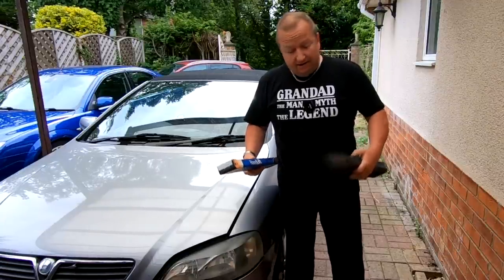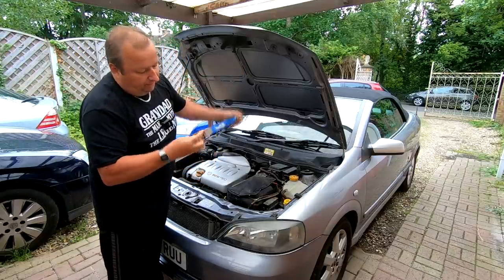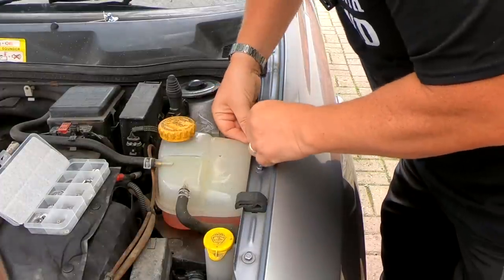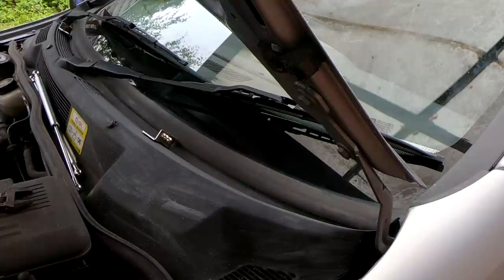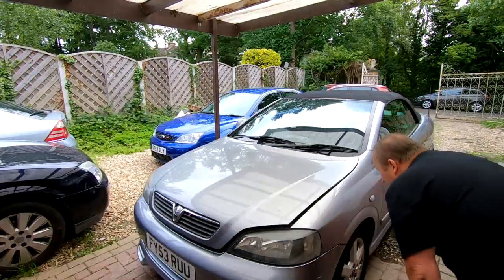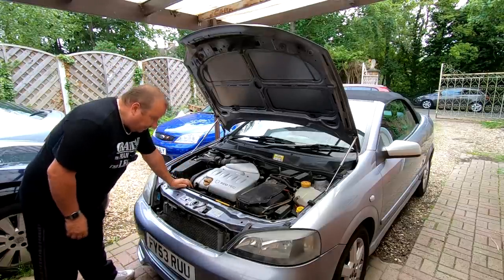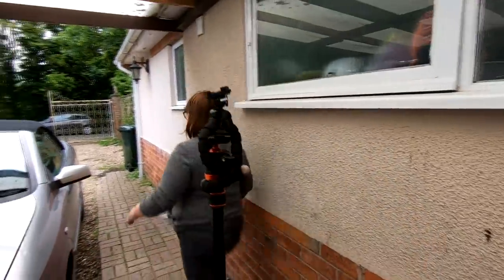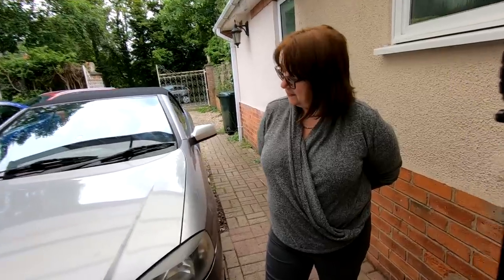The Astra Gets New Irmscher Grille And Bonnet Struts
Astra Mk4 Bertone Gets New Grille And Bonnet Struts. In this video I fit a pair of gas bonnet struts to the Vauxhall Astra G Mk4 and I also fit an irmscher front bonnet Grille. I also announce an up and coming competition where you can win a Powder coating set up from Electrostatic Magic who have kindly donated the kit for the subscribers to my channel.
Metal drinking straws

Gas struts

Retrorestore
MMXXI